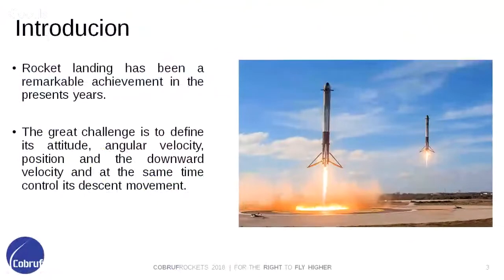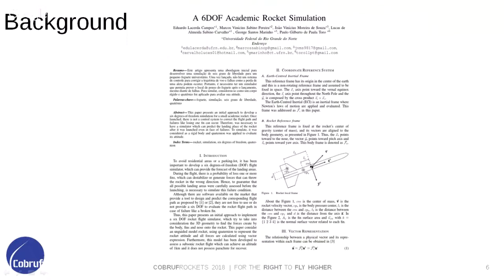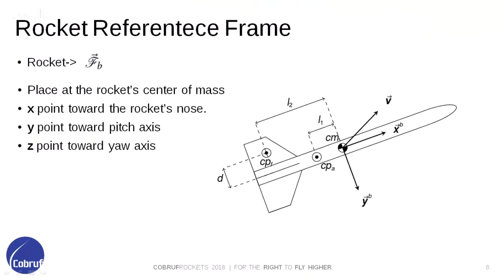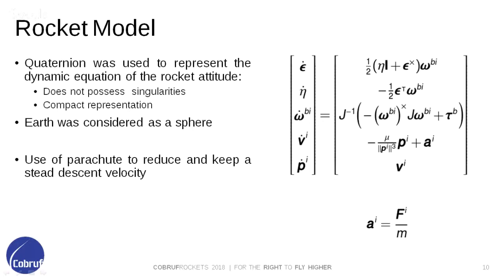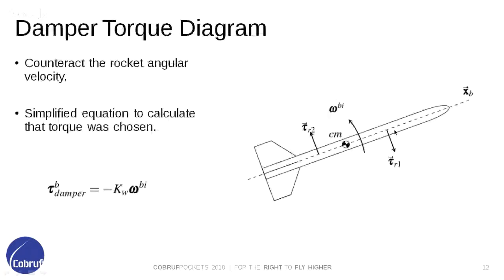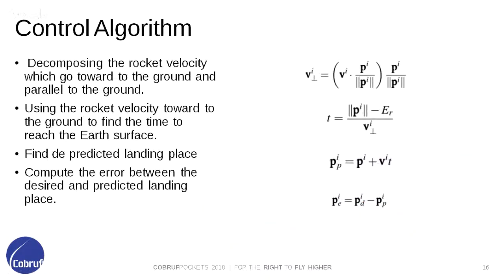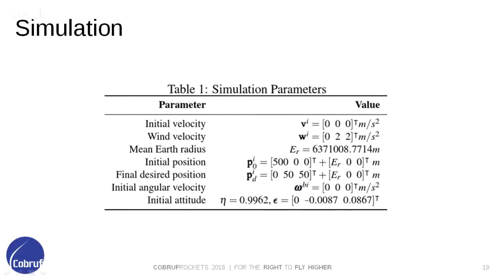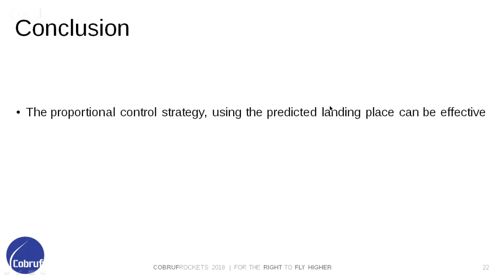CobrufROCKETS 2018 Science - Potiguar Rocket Design - Project Presentation - LINK ALTERNATIVO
CobrufROCKETS Project Presentation

Team: Potiguar Rocket Design
Representing: Universidade Federal do Rio Grande do Norte (Brazil)

CobrufROCKETS is a product of the COBRUF Association.
CobrufROCKETS is part of the COBRUF Aerospace Competitions

The COBRUF Association is not responsible for any of the content or opinions expressed by the team.